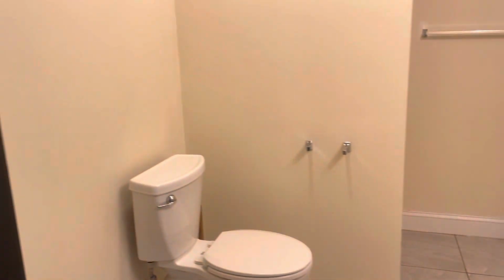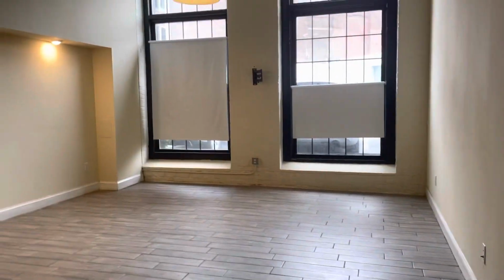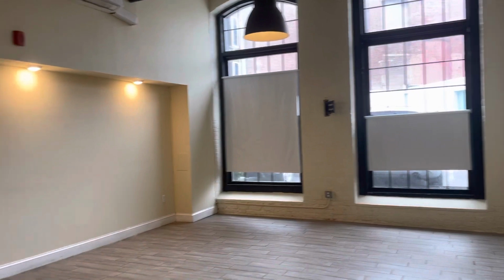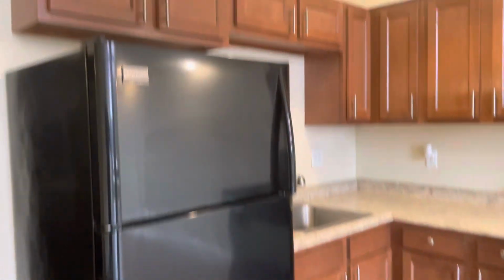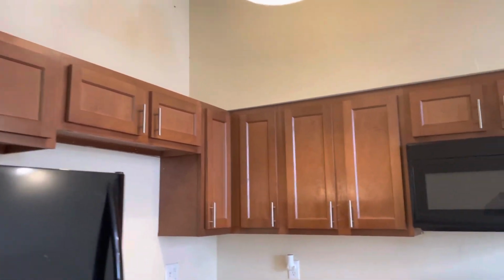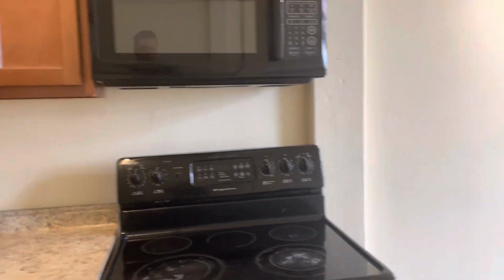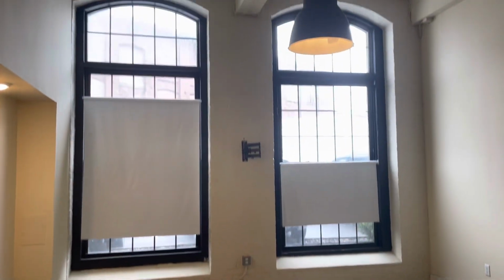91 Hartford Avenue Unit 124 Providence, RI 02909- Stonelink Property Management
Beautiful Studio Loft For Rent in Providence!
-$1550 per month
-ALL UTILITIES INCLUDED!!
-First Floor
-650 square feet
-Central Cooling
-Hardwood flooring
-High ceilings
-Big windows for plenty of natural light!
-Electric Stove
-Built in microwave
-Refrigerator
-Cabinet and countertop space
-Plenty of space for a bedroom, living room, and kitchen set!
-Closet for storage
-Bathroom with shower and vanity!
-State of the art laundry room on site!
-Cats negotiable
-No dogs
-One assigned parking spot
-Plenty of extra visitor parking
-Key fab entry
-One year lease
Requirements: